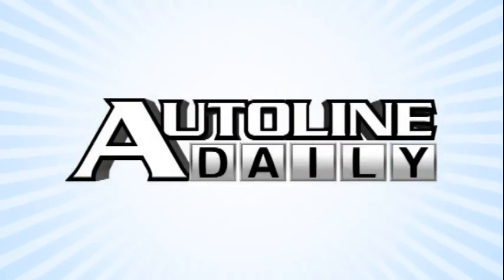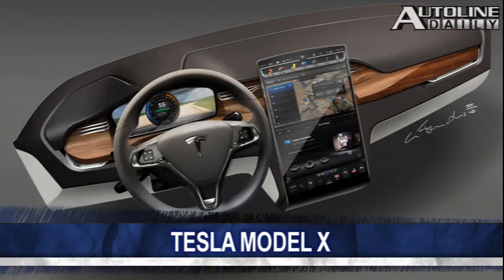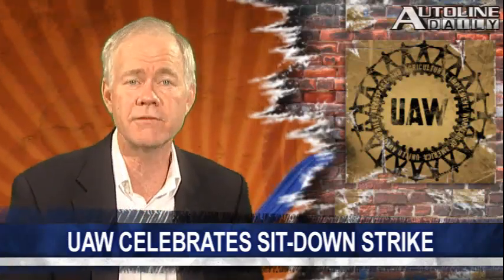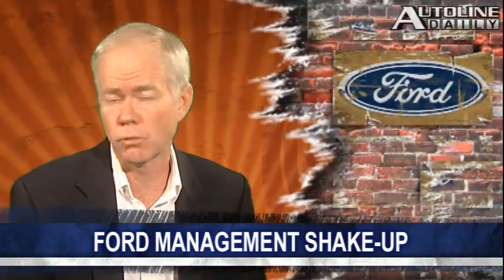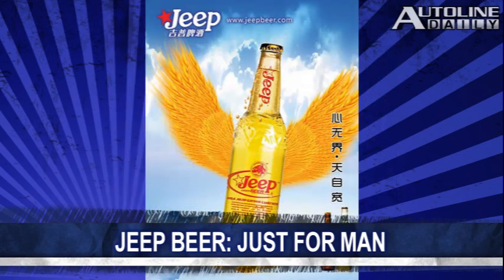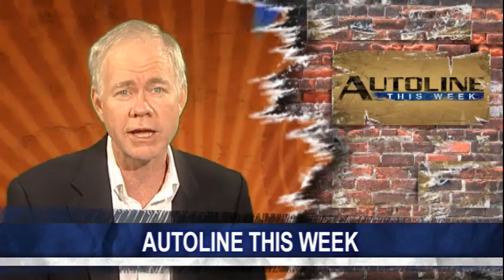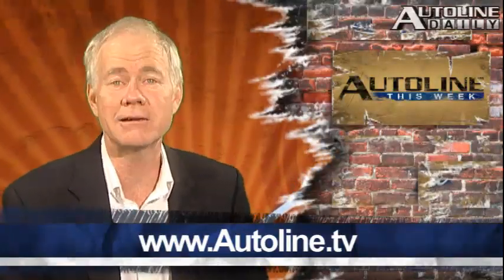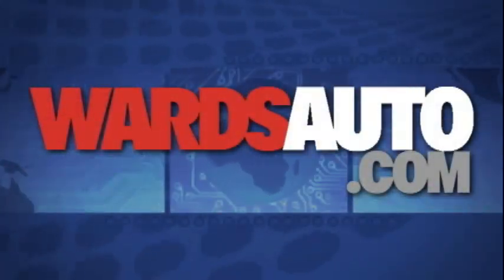Tesla Model X - Autoline Daily 823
Tesla just unveiled its electric crossover, the Model X, which is basically a taller version of the Model S sedan. Mitsubishi is set to reveal a new version of its Outlander SUV at next month's Geneva Motor Show. And speaking of Geneva, Chevrolet will unveil a station-wagon version of the Cruze at the show. All that and more, plus a preview of Autoline This Week with Volvo's new president in North America talking about how they're going to be taking the brand more upscale.